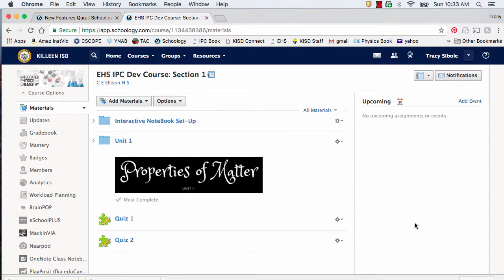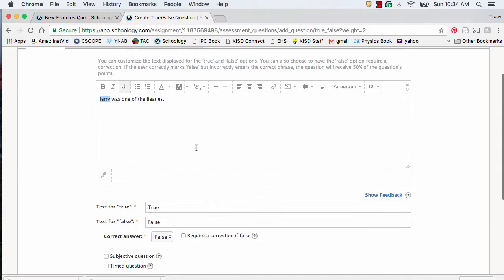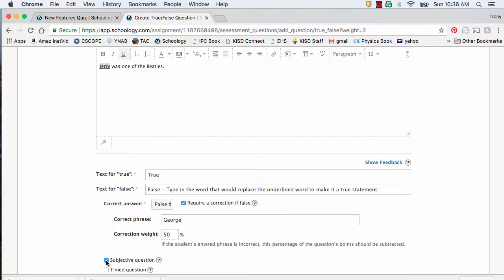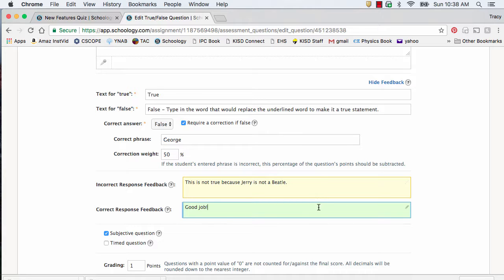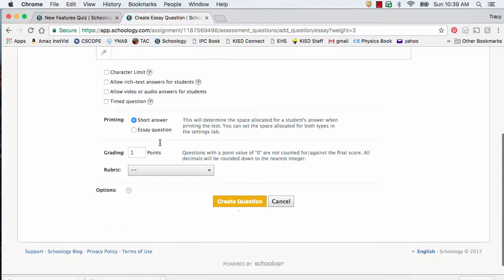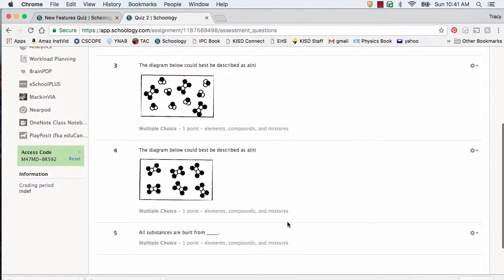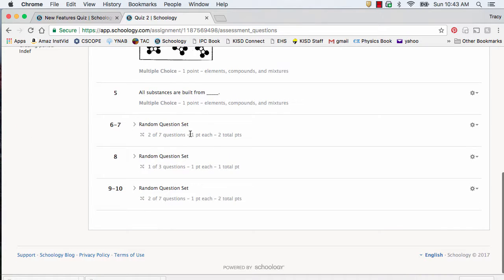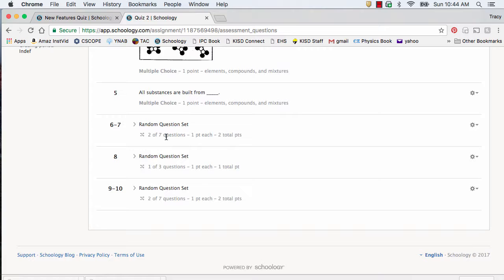Adding Questions to Schoology Quizzes